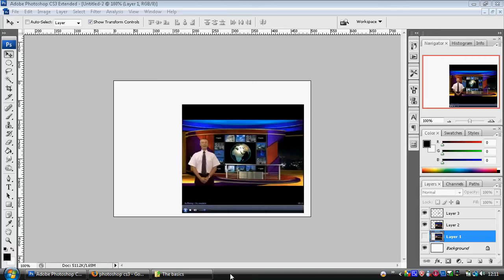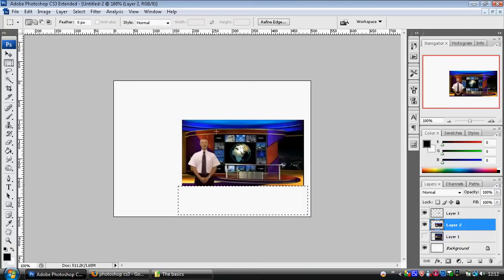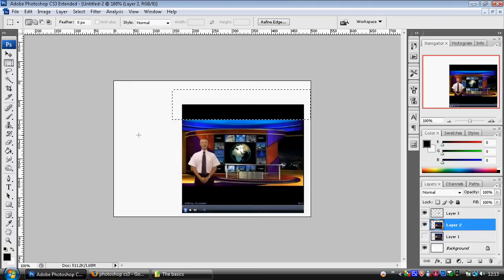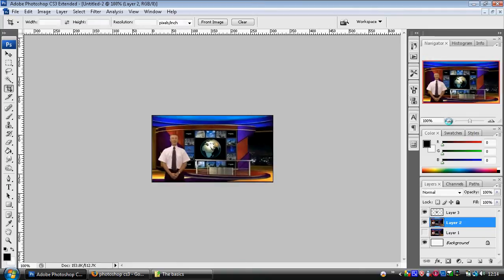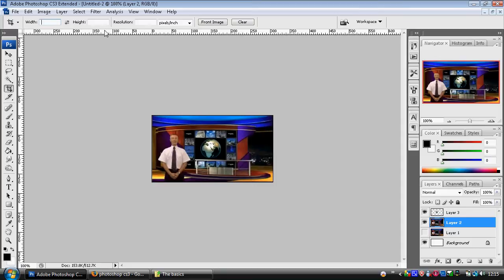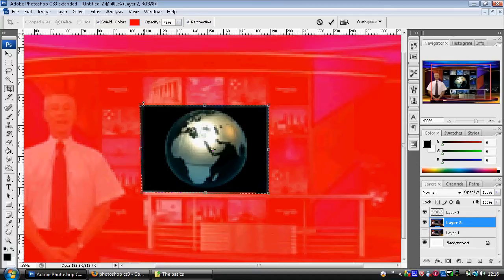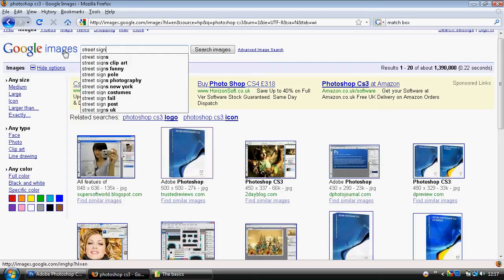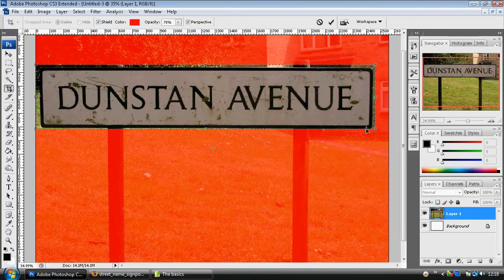Photoshop basics- Lesson 3 - Cropping with perspective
Using the crop tool and looking at the built in perspective tool